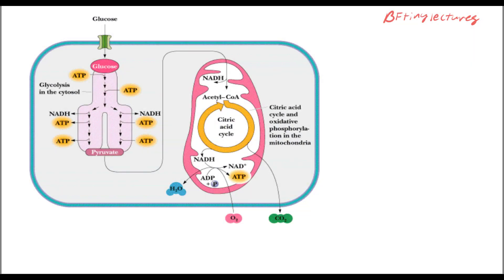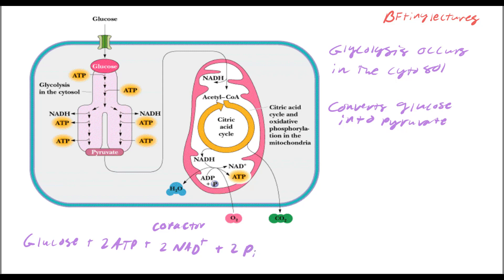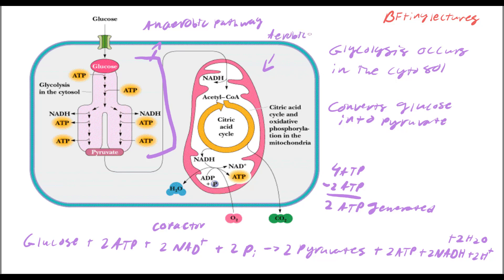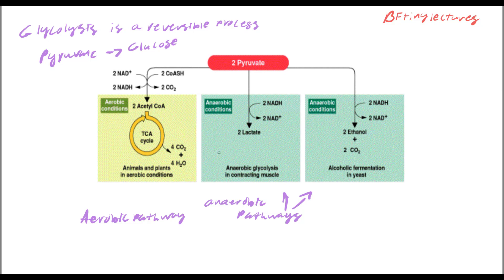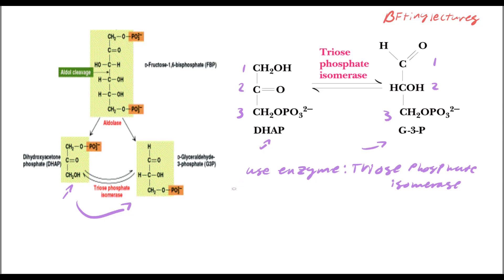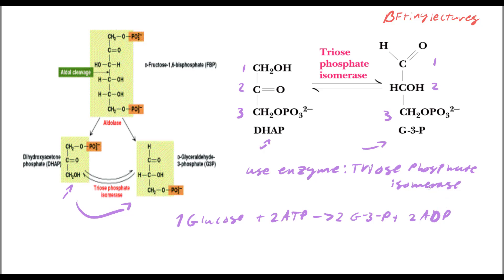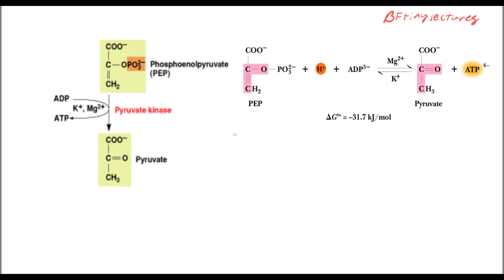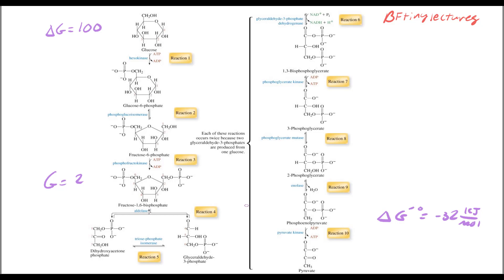Biochemistry Lecture 21 Glycolysis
In this video, we discuss the investment and dividend portions of glycolysis. We go over the 10 steps it takes glucose to convert into pyruvate. We also talk about how the body regulates certain steps in the catabolic metabolic pathway for glycolysis.